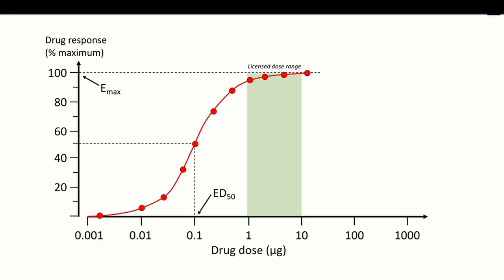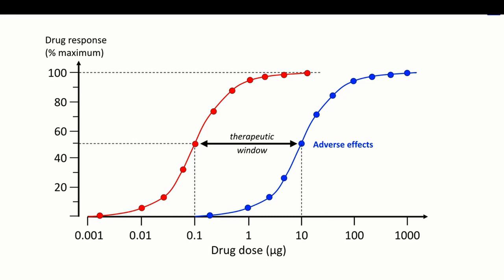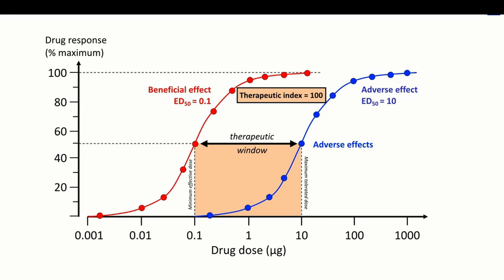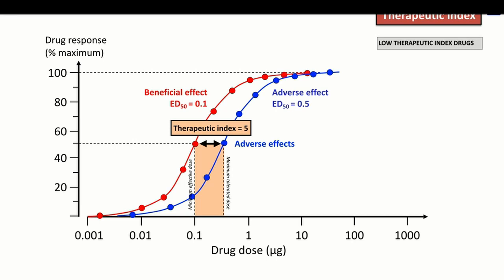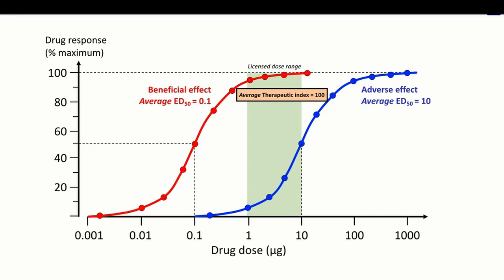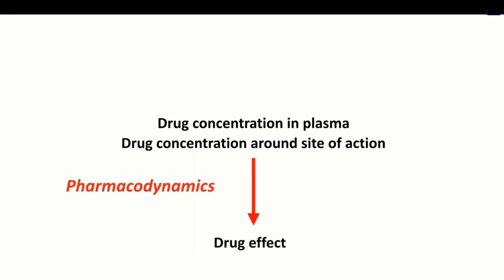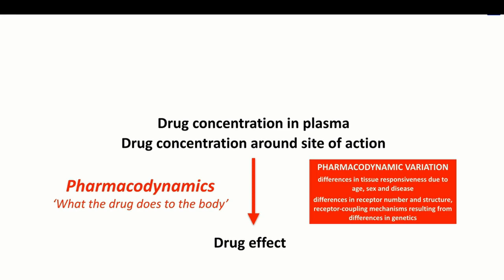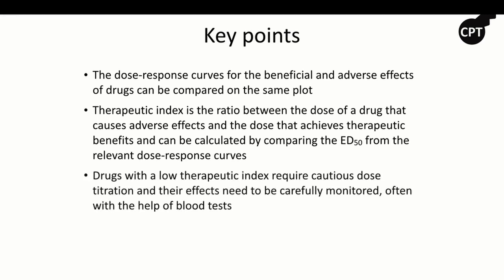6 Therapeutic Index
The therapeutic index (TI) is the range of doses at which a medication is effective without unacceptable adverse events. Drugs with a narrow TI (NTIDs) have a narrow window between their effective doses and those at which they produce adverse toxic effects. Generic drugs may be substituted for brand-name drugs provided that they meet the recommended bioequivalence (BE) limits. However, an appropriate range of BE for NTIDs is essential to define due to the potential for ineffectiveness or adverse events. Flecainide is an antiarrhythmic agent that has the potential to be considered an NTID. This review aims to evaluate the literature surrounding guidelines on generic substitution for NTIDs and to evaluate the evidence for flecainide to be considered an NTID.